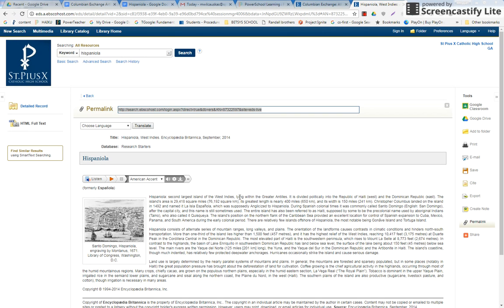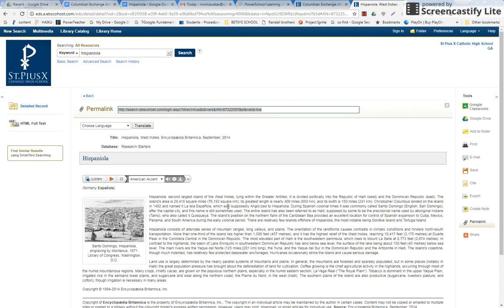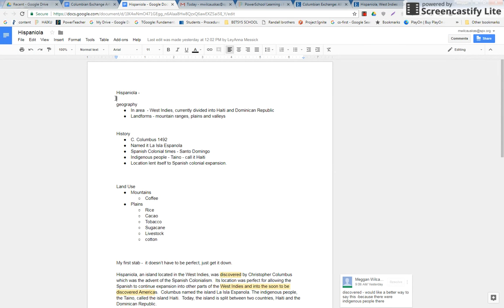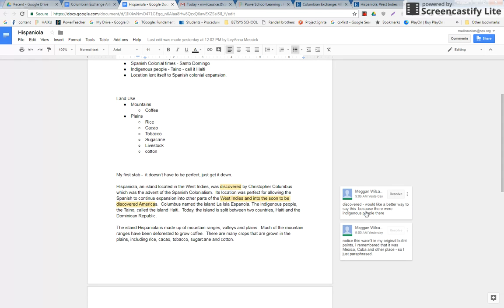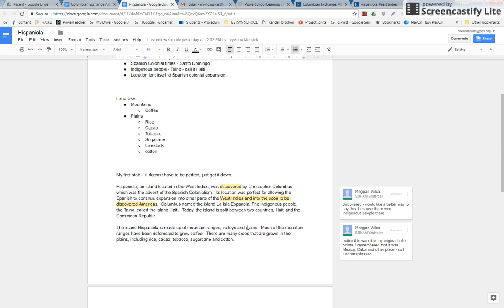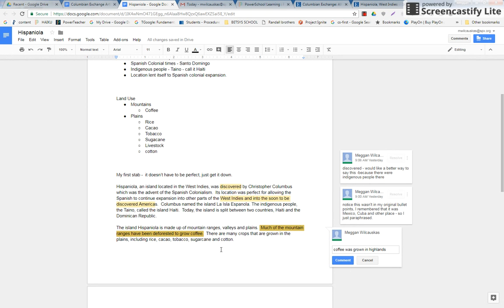Paraphrasing without Plagiarising